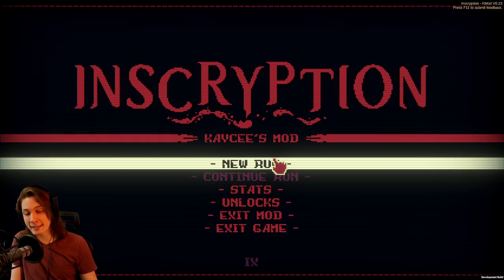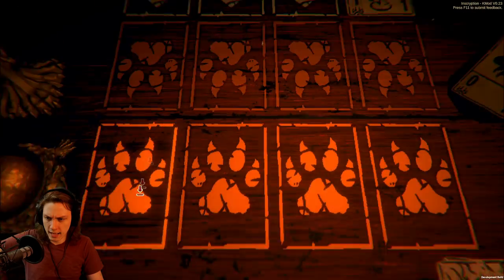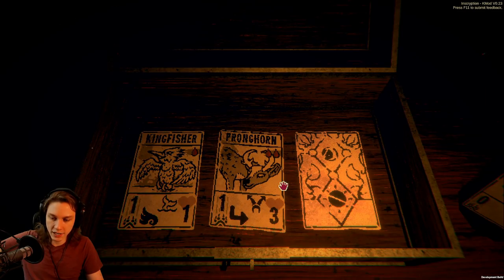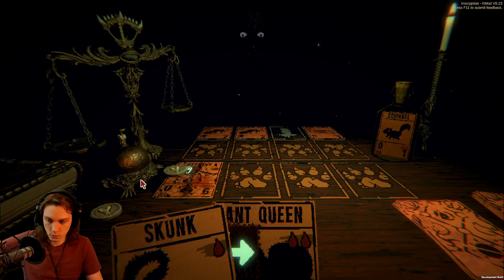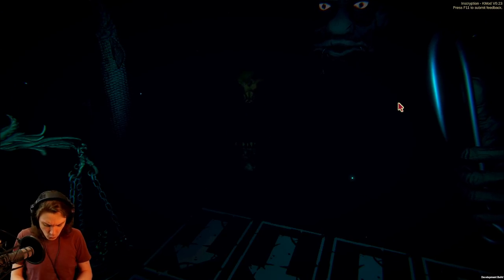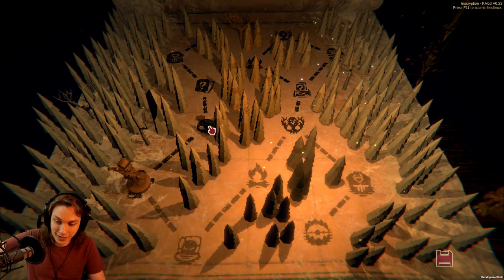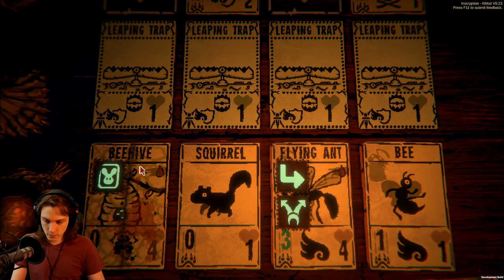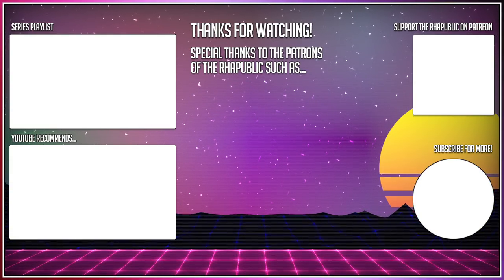Ants Absolutely A-wreck Allverything | Rhapsody Plays Inscryption: Kaycee's Mod #17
Kaycee's Mod is a mini expansion for Inscryption that turns Act 1 in Leshy's Cabin into a full roguelike game mode.

Inscrption is a card game. Inscryption is a roguelike. Inscryption is a deckbuilder. Inscryption is an indie game. Inscryption is a Daniel Mullins game. Inscryption is a horror game. Inscryption is a puzzle game. Inscryption is an escape room. Inscryption is a cell. Inscryption is a Devolver Digital release. Inscryption is on Steam. Inscryption is a psychological horror experience. Inscryption is an interactive art exhibit. Inscryption is a death row inmate. Inscryption is fun. Inscryption is a turn-based game. Inscryption personally killed my uncle. Inscryption is a meta-game. Inscryption is Inscryption is Inscryption is Inscryption is Inscryption is Inscryption is Inscryption is Inscryption is Inscryption is Inscryption is Inscryption is Inscryption is Inscryption is Inscryption is Inscryption is Inscryption is Inscryption is Inscryption is Inscryption is Inscryption is Inscryption is Inscryption is Inscryption is Inscryption is Inscryption is Inscryption is Inscryption is Inscryption is Inscryption is Inscryption is Inscryption is Inscryption is Inscryption is Inscryption is Inscryption is Inscryption is Inscryption is Inscryption is Inscryption is Inscryption is Inscryption is.

If you'd like to check out a curated selection of my favourite games on sale, you can find that

Hey there, I'm Ryan or Rhapsody here on the internet. I make gaming videos, most often in the let's play format. I usually focus on strategy and indie games, but I tend to record whatever really takes my fancy at the time. If you're interested in the commentary I provide be sure to tune in as I release 4 new videos each and every weekday.